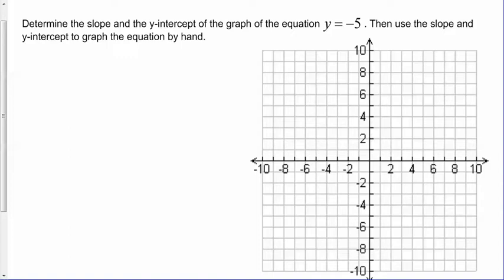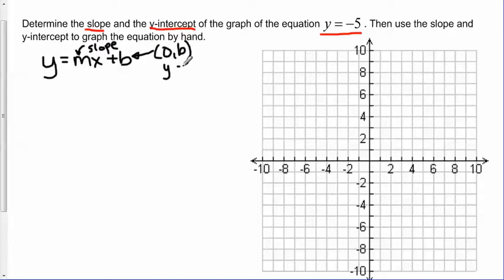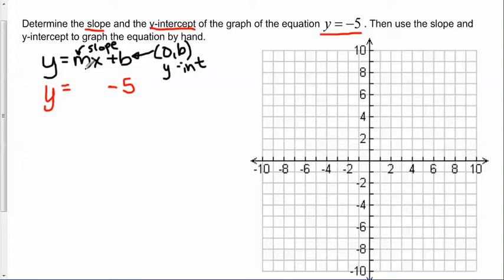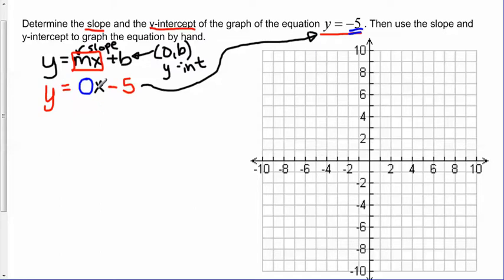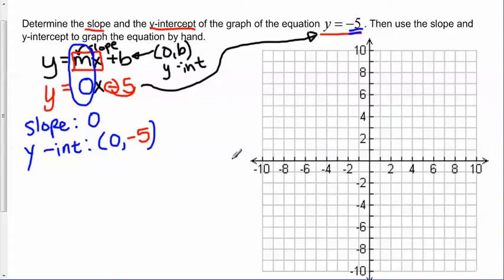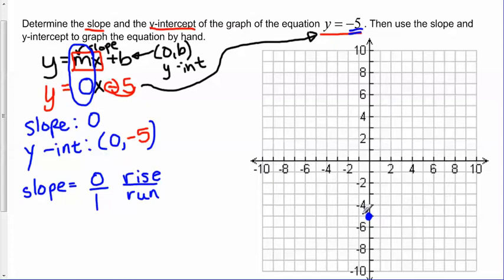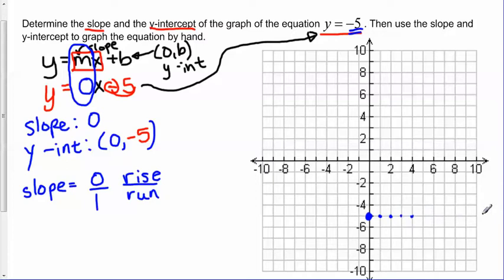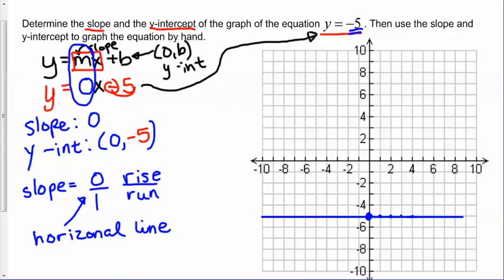Determine the slope and y-intercept of y = -5 and graph the equation by hand